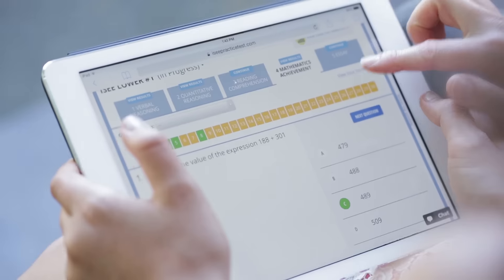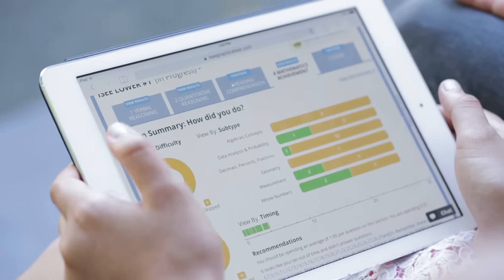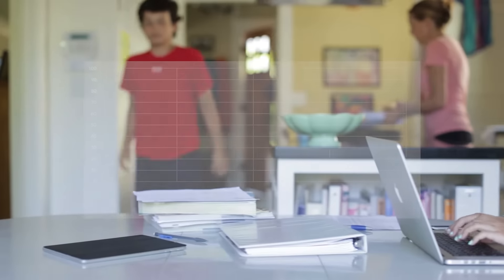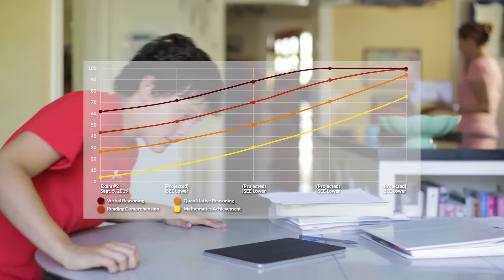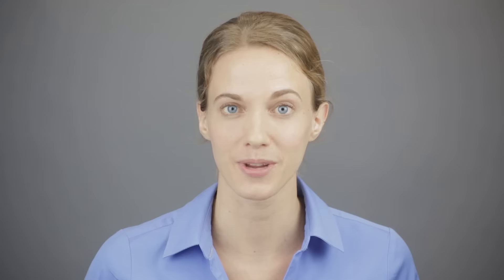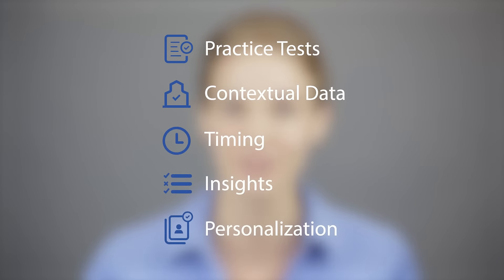ISEE Practice Test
ISEE Practice Test by Test Innovators
The Complete Solution to ISEE Success

Tools, strategies, and support for all levels of the ISEE.